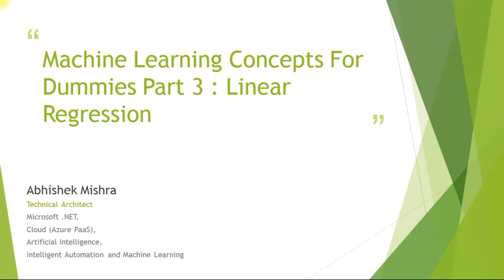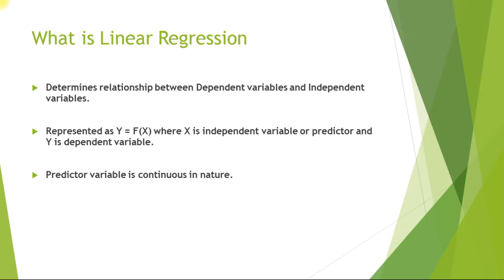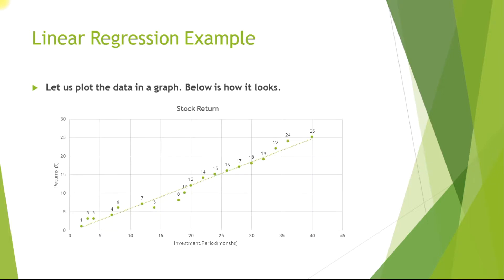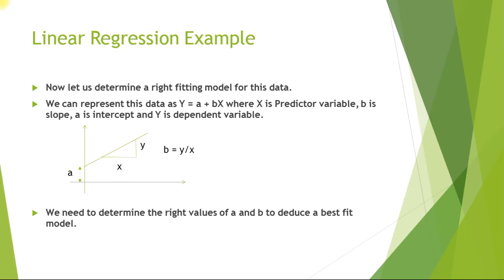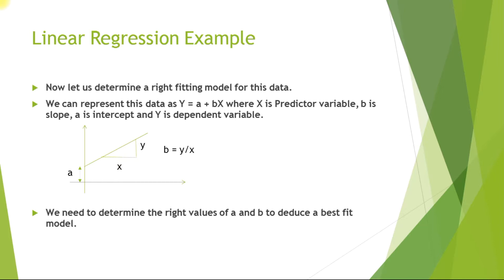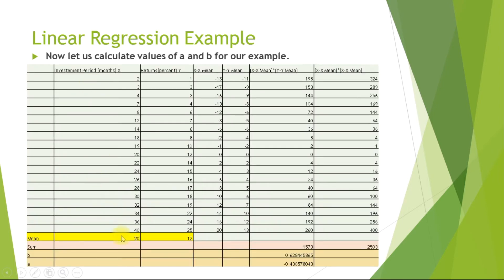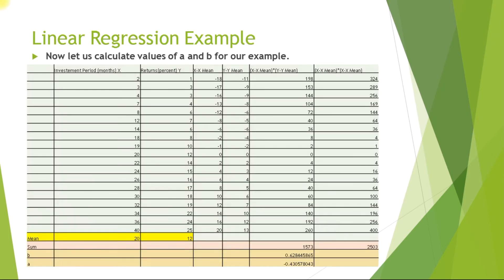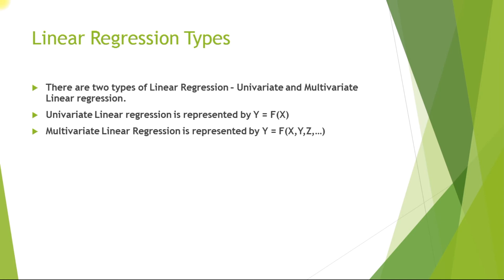Machine Learning Concepts For Dummies Linear Regression Basics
This video describes Linear Regression concepts along with mathematical details.